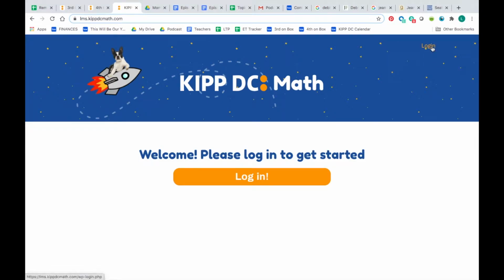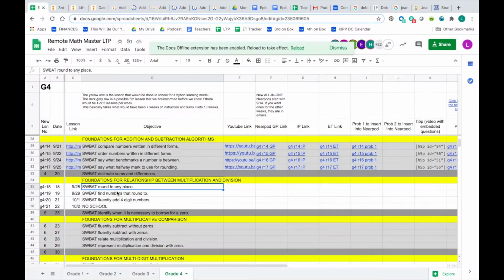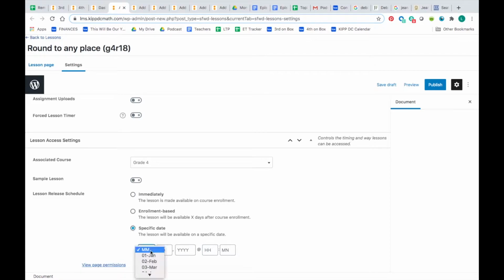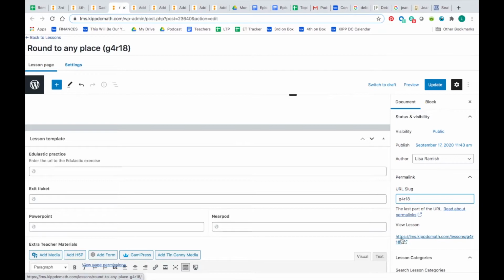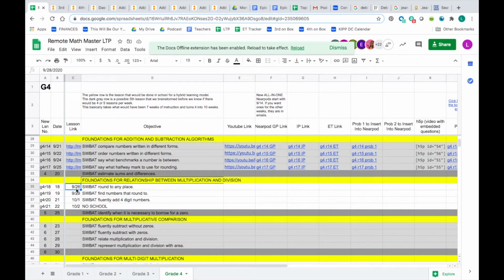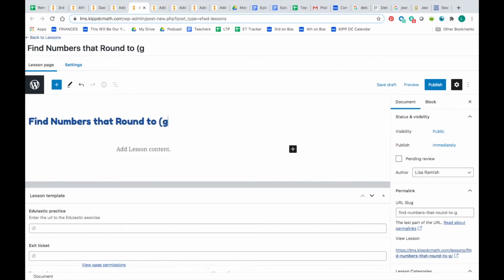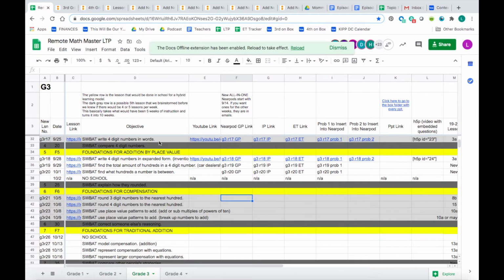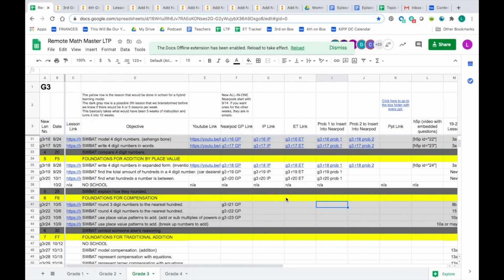1 Set up the places to paste links